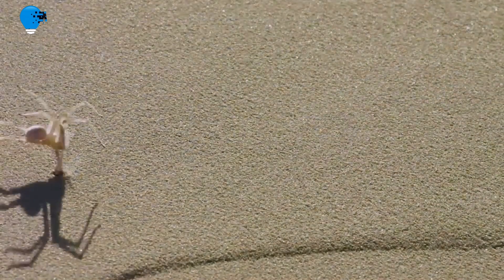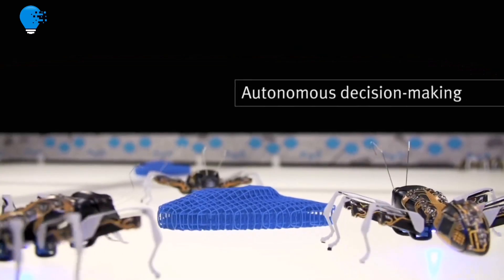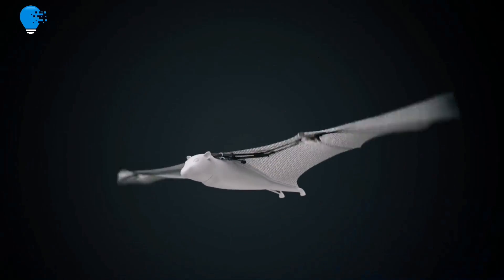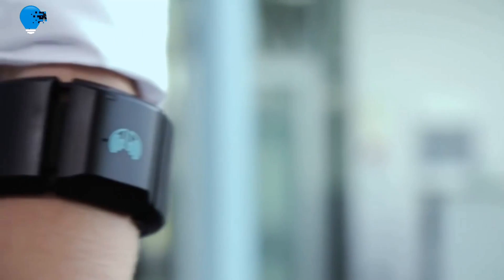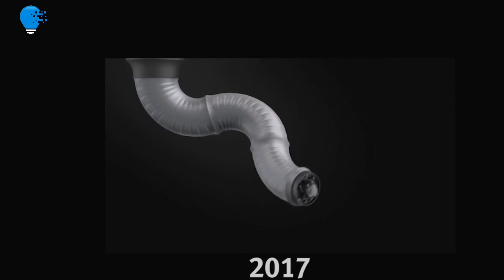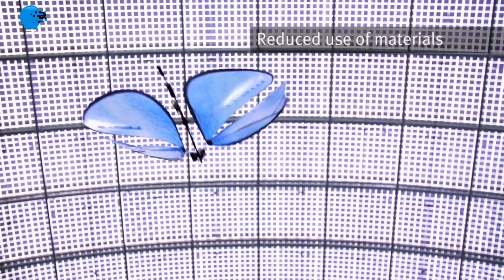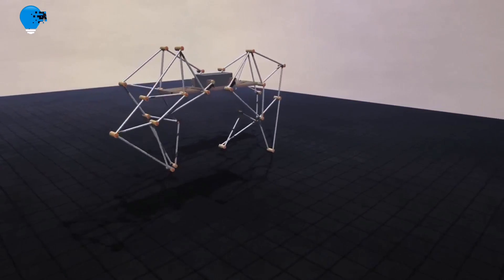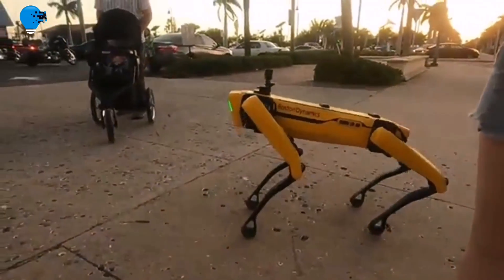10 Amazing Robotic Animals You Must See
10 Incredible Robotic Animals You Must See!!

00:00- intro
00:36-BionicWheelBot
01:27-BionicANTs
02:30-BionicFlyingFox
03:30-Festo's Newest Robot
04:40-BionicOpter
05:38-BionicSoftArm
06:38-eMotionButterflies
07:33-Theo Jansen
08:30-Boston Dynamics Robot Dog Spotted Taking A Walk Along Florida Beachfront
09:23-Snake-alike Titanoboa robot is beyond eek.